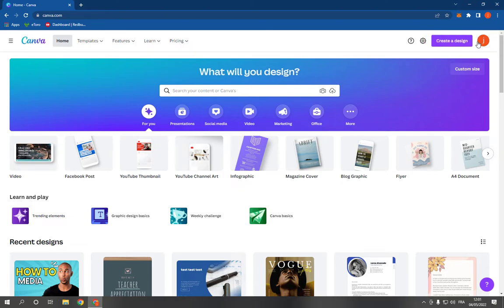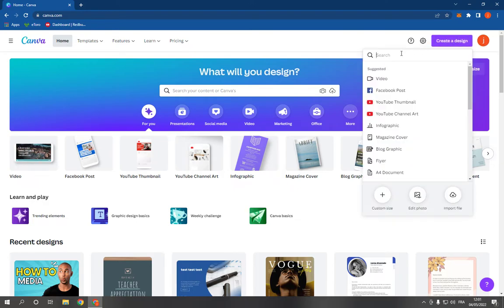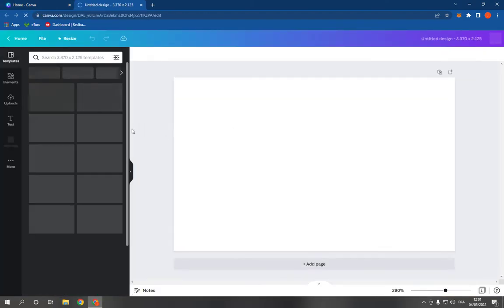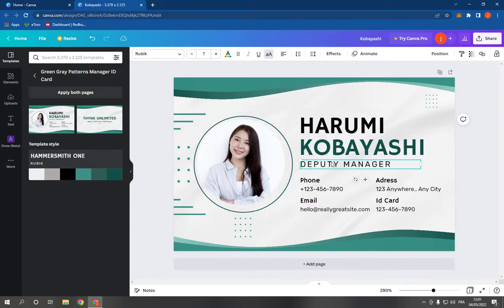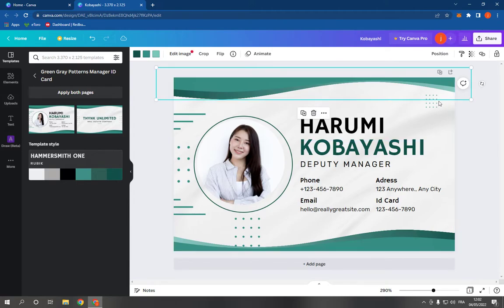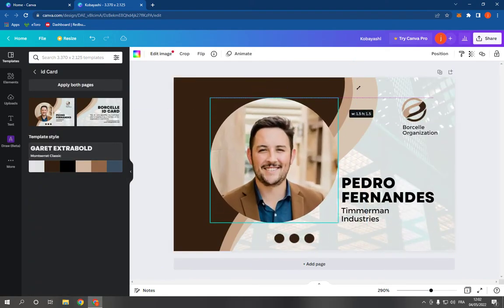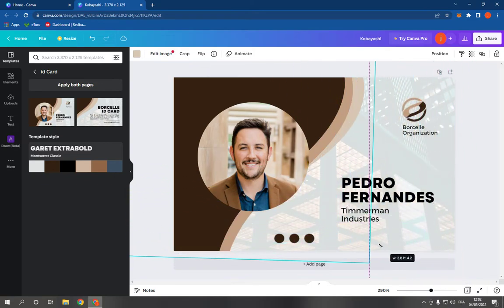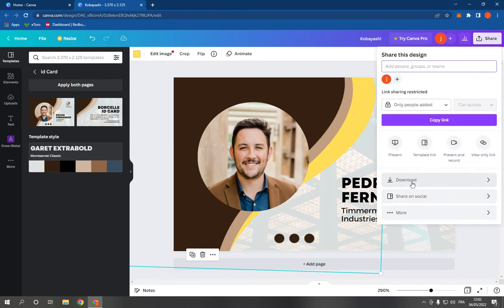How To Make And Create ID Card on Canva PC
in this video we discuss :